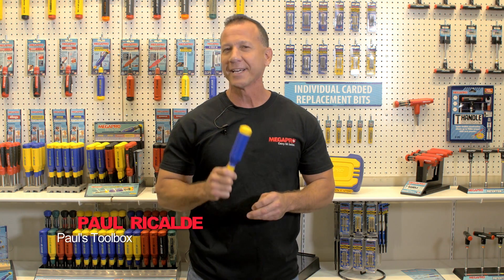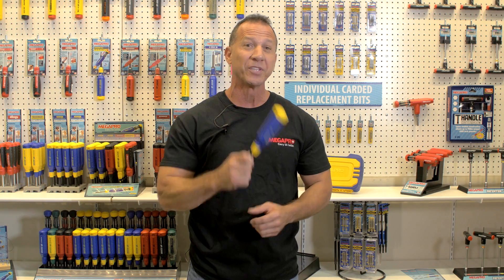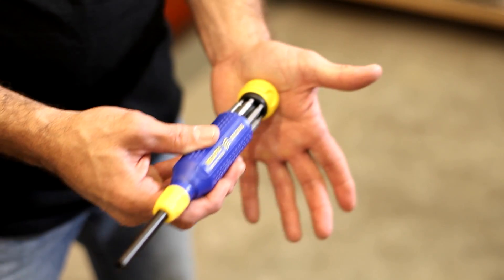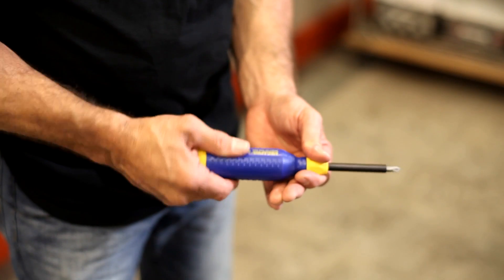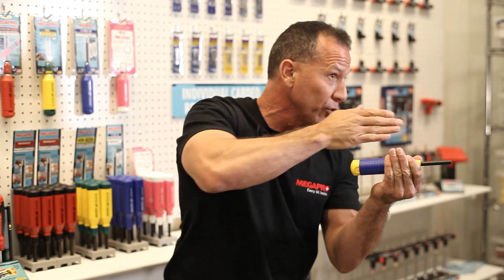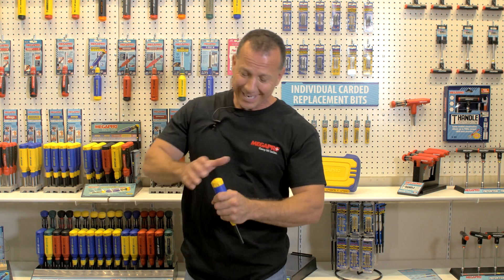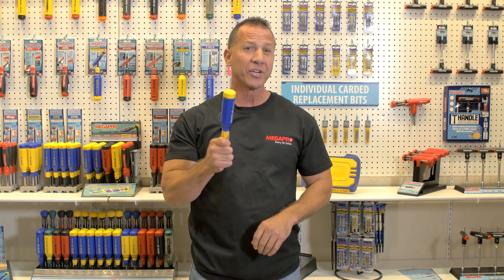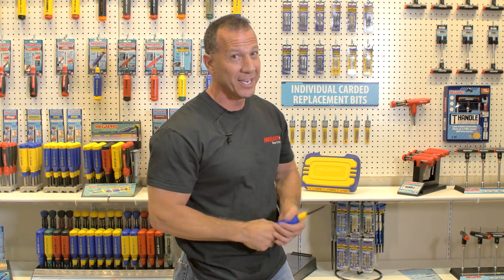MEGAPRO - The Best Multi-Bit Screwdriver - Ever!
Proudly introducing our partnership with Paul Ricalde of Paul's Toolbox. We have been making screwdrivers in the USA for over 20 years and have been selling these to industrial tradesmen all over the world.

Filming - Diana Berdichevsky